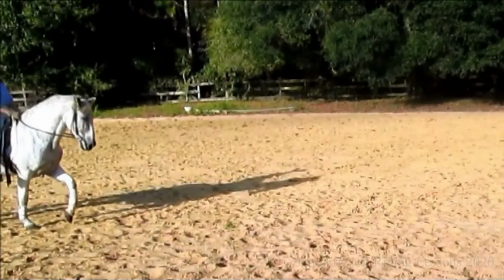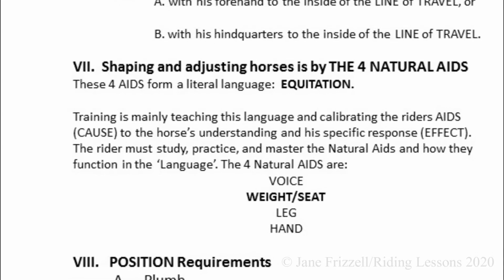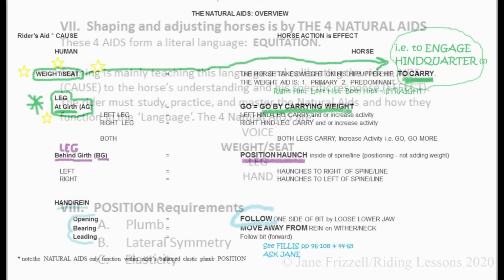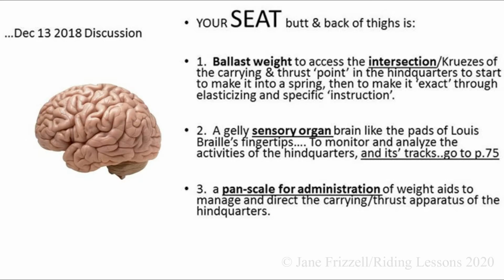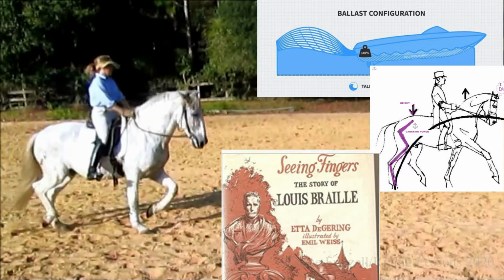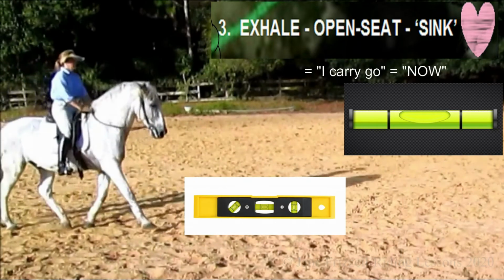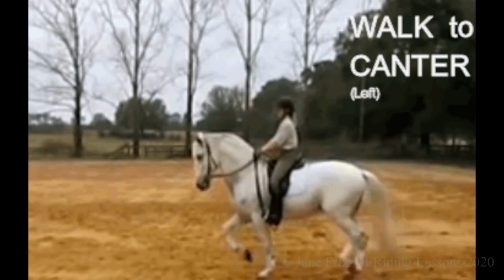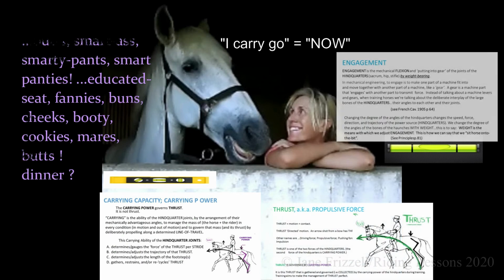2020 Section 1 of 8 Lecture 5 how it should feelFINAL with WATERMARK